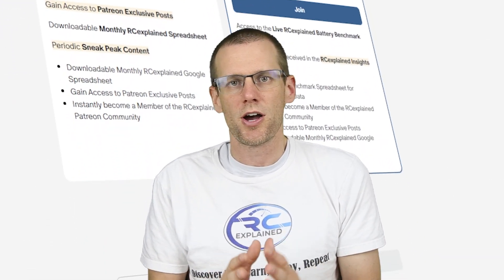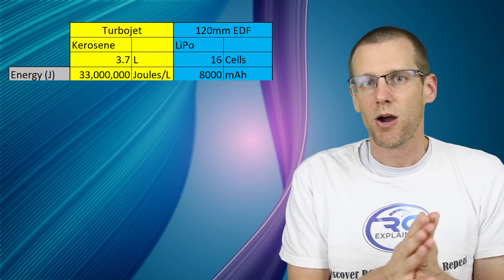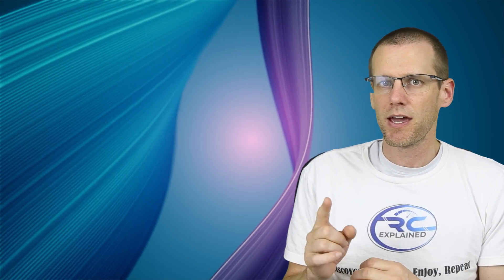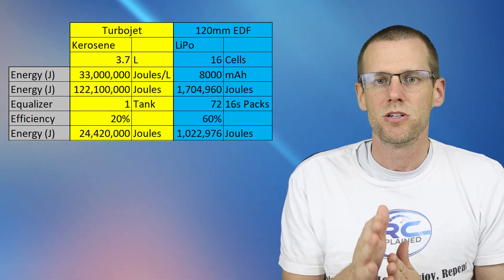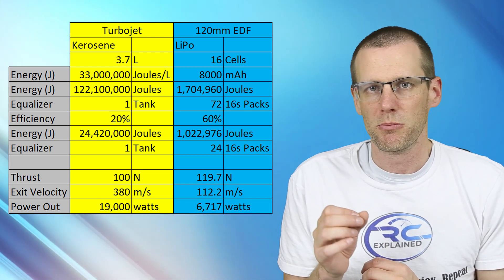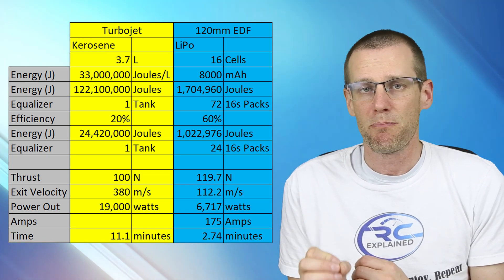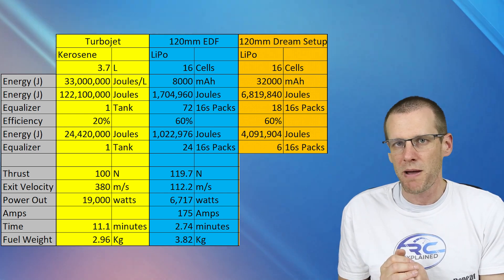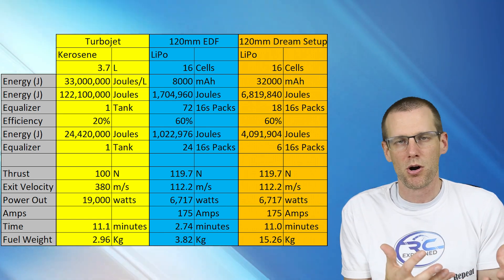Mind Blowing Comparison - 3.7L of Jet Fuel vs How Many LiPo Battery Packs?